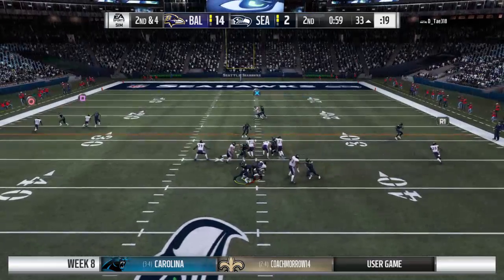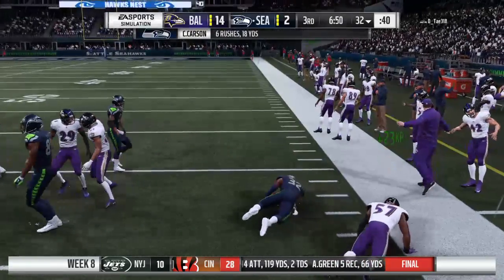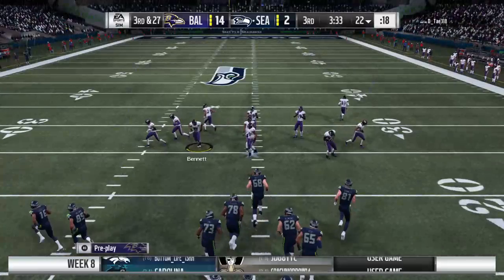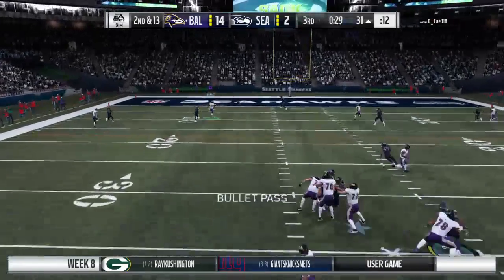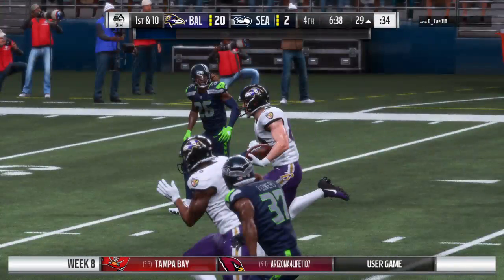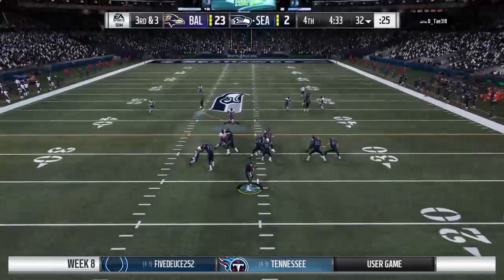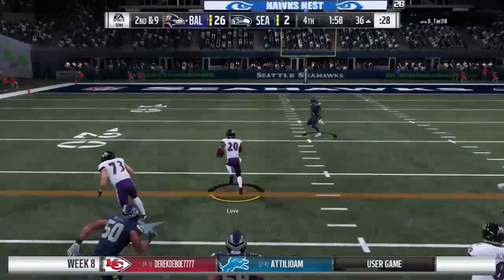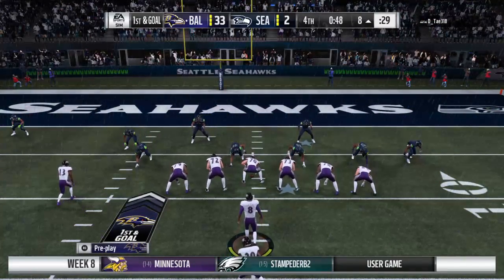Ravens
This channel is dedicated to the gaming community. You will find gaming tutorials, reviews, and tips and tricks to some of the most popular games. With the demand for structured online leagues in Madden, Nba2k, and even UFC2 you will receive information on existing leagues with open slots as well as new leagues. Free tournaments as well as cash tournaments that cost very little to participate and pay big if you place in the tournament. Thank you for viewing hopefully you find my content useful and I look forward to connecting with you soon.